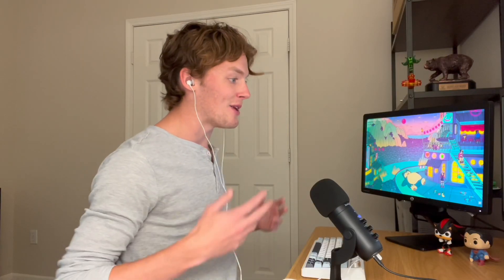How to become an Anesthesiologist Assistant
How to become a Certified Anesthesiologist Assistant (CAA)

My name is Jesse Hayward and I am beginning on my journey to become a Certified Anesthesiologist Assistant (CAA). I am currently working as a Phlebotomist in Colorado, and plan to pursue a Master's in Anesthesia to become a CAA. In this video, detail the steps to becoming a CAA, including undergraduate, AA school, and beyond! Also stick around to see how my application cycle is going so far!

CAA's are "highly skilled health professionals who work under the direction of licensed anesthesiologists to implement anesthesia care plans" as defined by the AAAA. Although the CAA profession is rapidly growing, it is still relatively unknown, and I plan to use this channel to spread the word and introduce as many prospective students as possible to this amazing career.

If you enjoyed the video, have any questions for me, or want to see more content like this, leave a like, subscribe to my channel, and write a comment and I will respond to every comment on this video!

Unfeel - sleepy
Unfeel - creamy
Unfeel - sad morning

Chapters:
00:00 - Intro
01:01 - Where do I start? Go to college!
03:22 - GRE and MCAT
05:01 - What stats do I need?
07:33 - Extracurriculars
10:26 - Interviews
10:57 - AA School
12:31 - It's Hard...
14:01 - Where am I at in the cycle?
14:57 - Outro